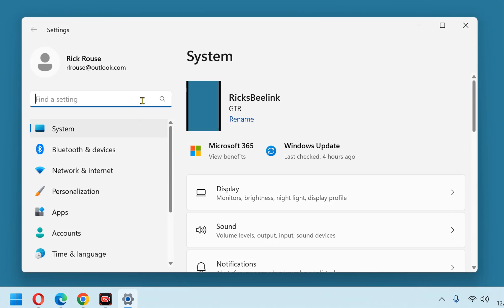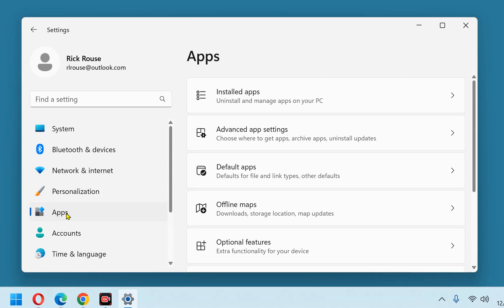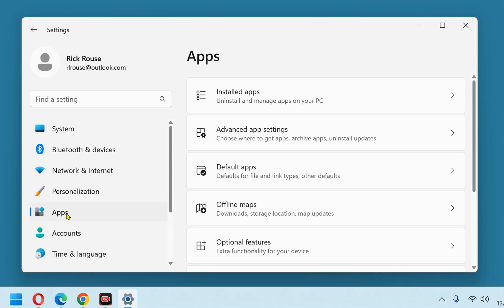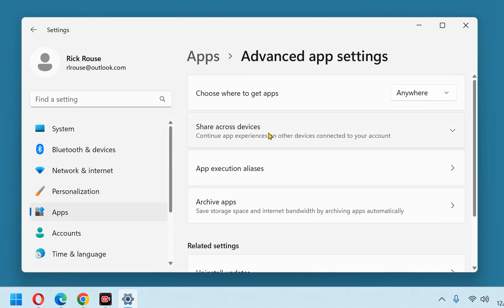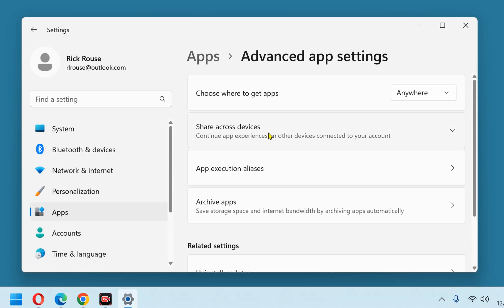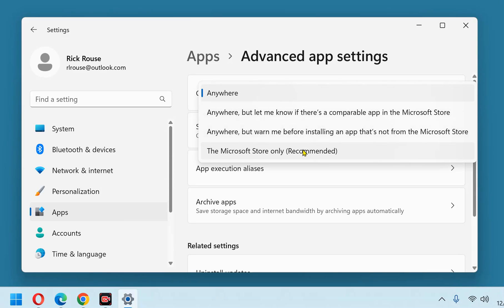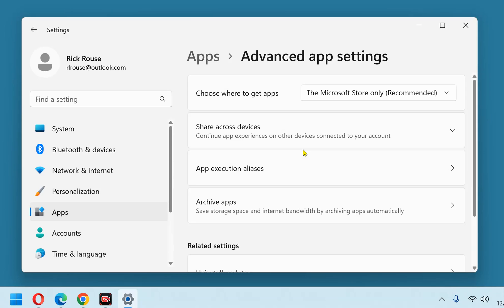Prevent users from installing third-party apps on a Windows 11 PC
If you provide informal "Tech Support" for your kids or anyone else and they tend to cause lots of problems by installing apps from sketchy third-party download sites, you can restrict app installs only to apps that are available from the official Microsoft Store.

This video shows how to block third-party app installations, step-by-step.